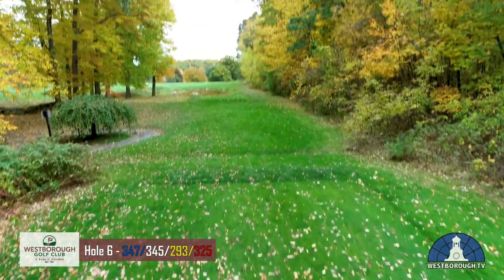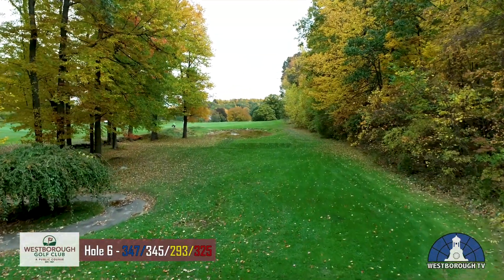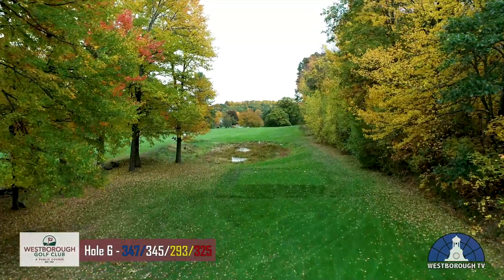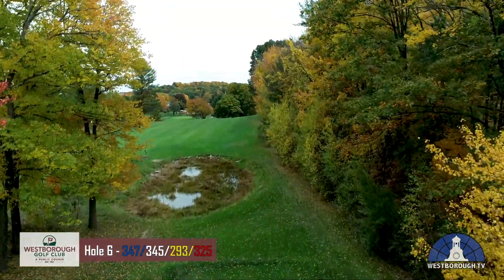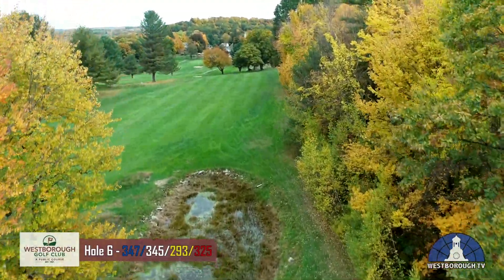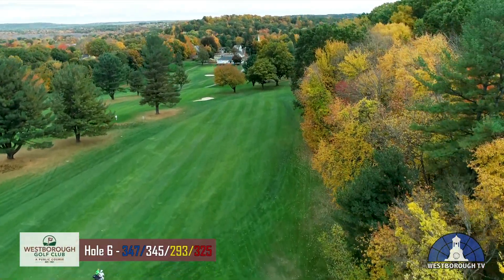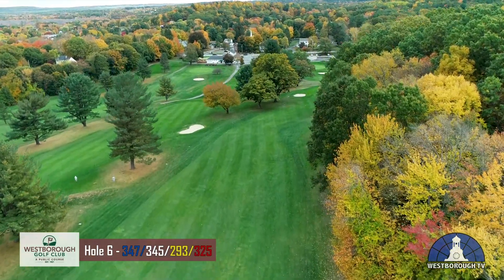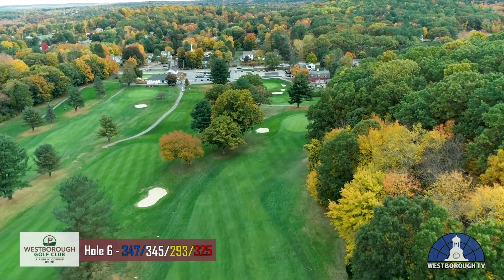Westborough Golf Club - Hole 6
The Sixth Hole is a Par 4, measuring 347 yards from the back tees, with a challenging tee shot through a narrow chute.  It’s important to aim to the left side of the fairway for the best angle into the green with your second shot. Tee shots to the right may find the woods, or leave a difficult angle with your approach shot to the dogleg right green. The green slopes from right to left, so an approach shot to the front right side of the green will usually yield a good result.